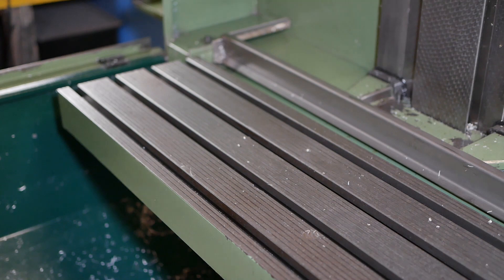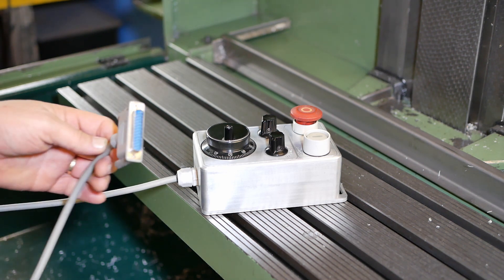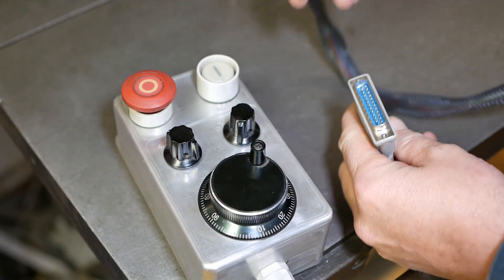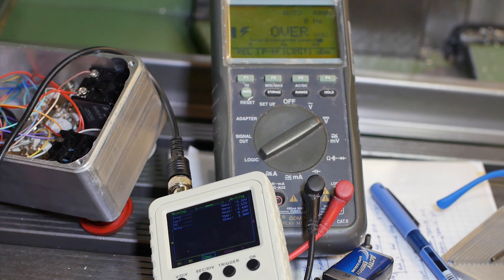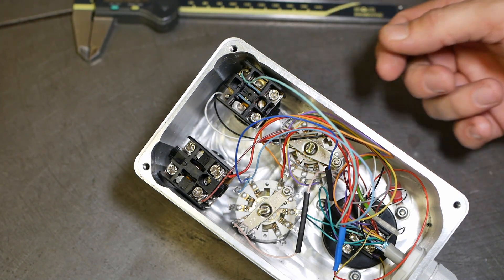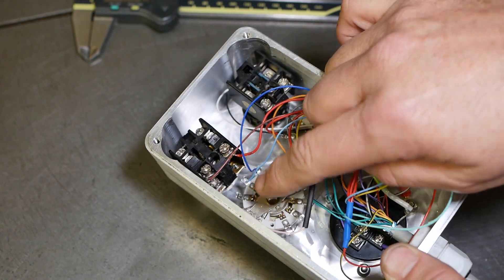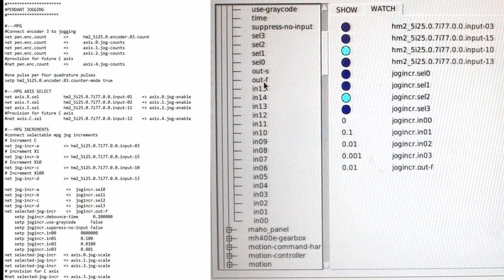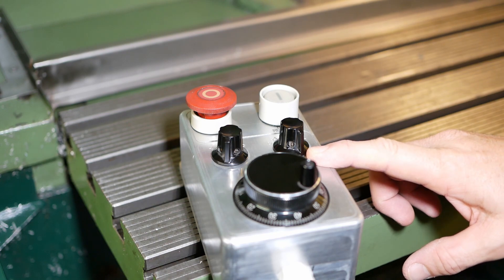Maho Pendant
Connecting up the MPG jog encoder pendant I made for the MAHO MH400E CNC mill, with LinuxCNC conversion and Mesa 5i25/7i77/7i84 interface cards.